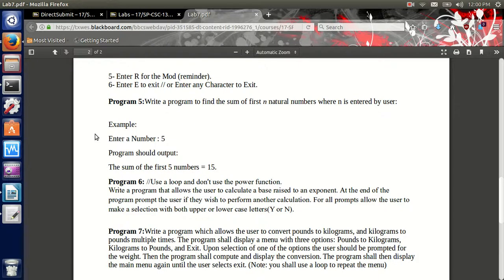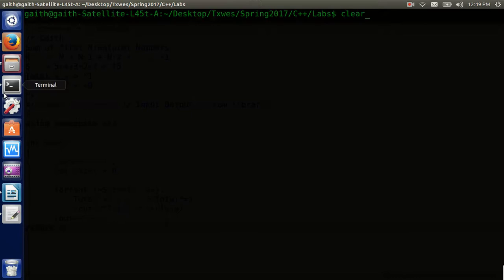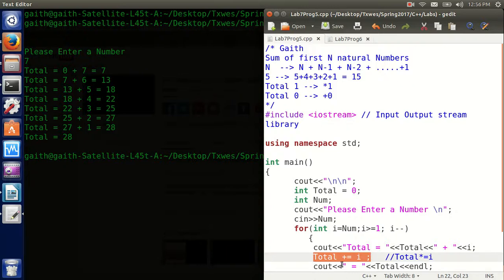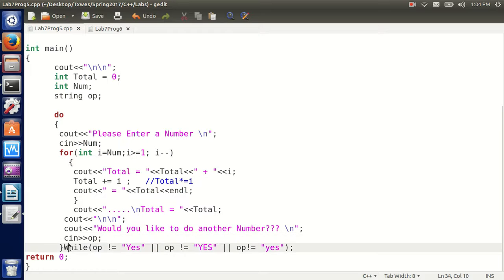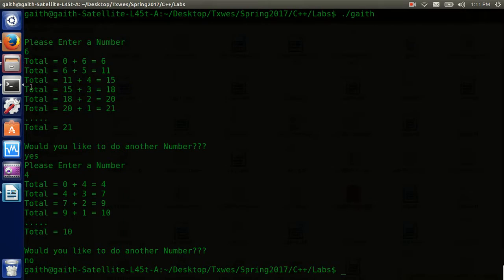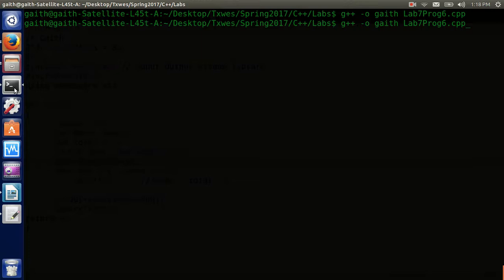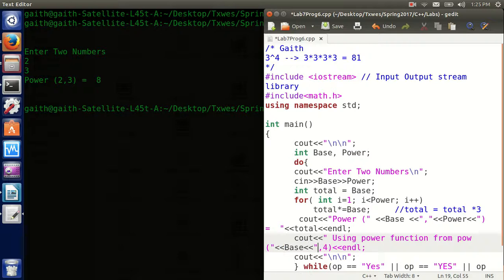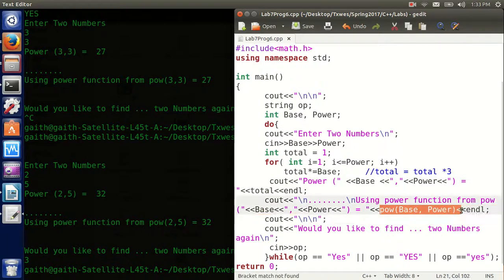C++ Tutorial Lect 11.2 : Advanced loop programs (Pow function)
Gaith Albadarin
Visiting Professor

Program 5:
Write a program to find the sum of first
n
natural numbers where n is entered by user:
Example:
Enter a Number : 5
Program should output:
The sum of the first 5 numbers = 15

Program 6:
//Use a loop and don't use the power function.
Write a program that allows the user to calculate a base raised to an exponent. At the end of the
program prompt the user if they wish to perform another calculation. For all prompts allow the user to
make a selection with both upper or lower case letters(Y or N).